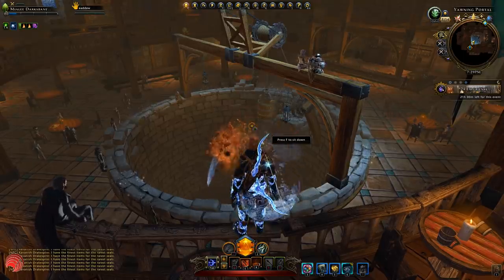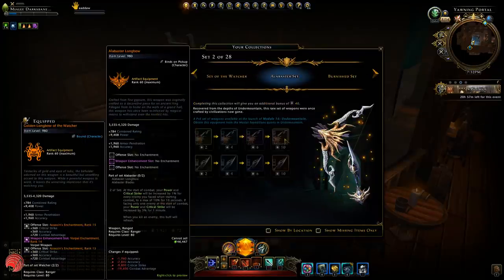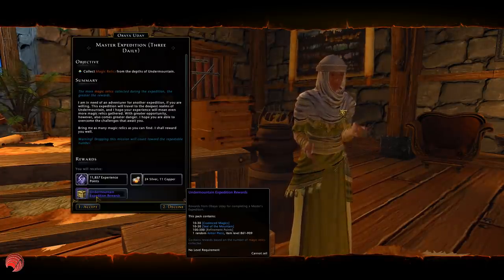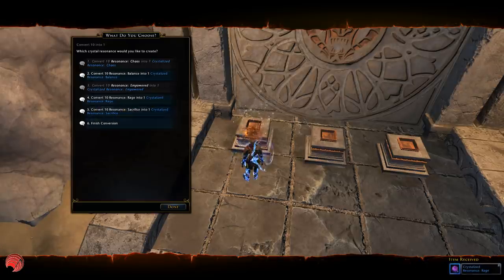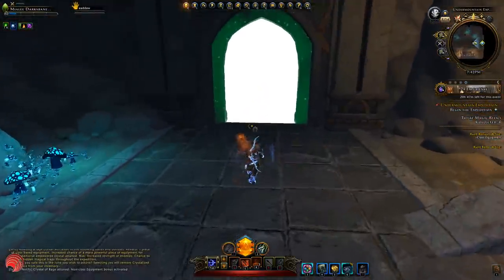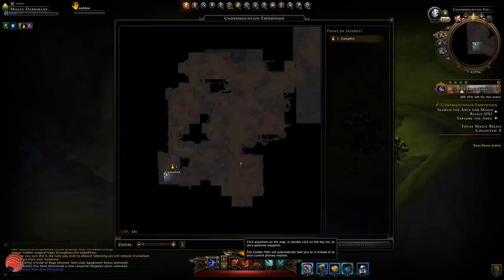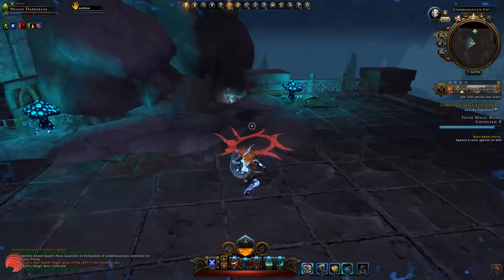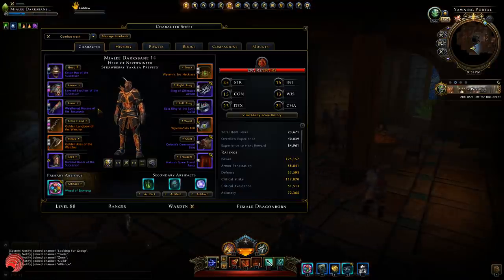Neverwinter: Full guide to master expeditions!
Tomorrow the mod goes live, after a quick run to 80 this will probably be the content for now - how it works? Find out here :-)

Patrons: Amanda, Limulus, Shagking007, James, Sharon, Dragonlancers PS4, TheNickFloShow, Lindsay, Isabel, Jessica, Kevin, Vyerna, Stiggy Iggy, ChinchyAnimal4 (Breakfast Club)